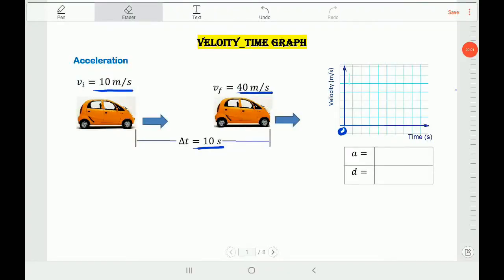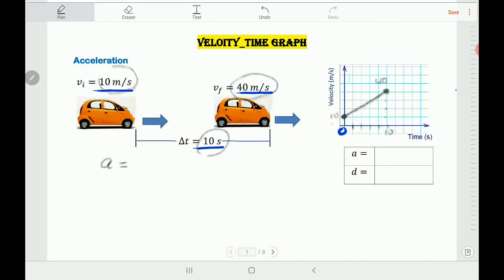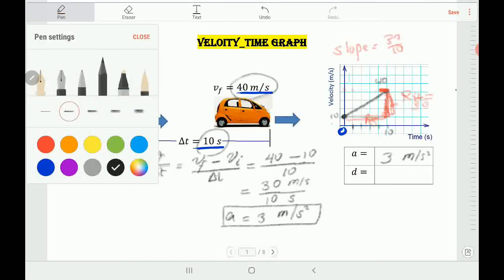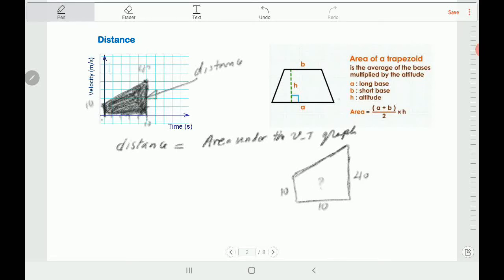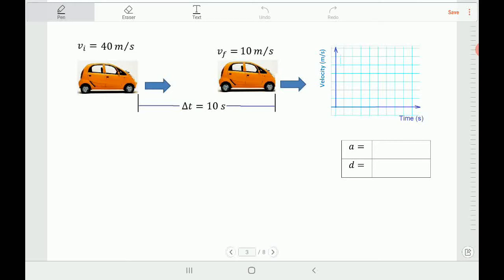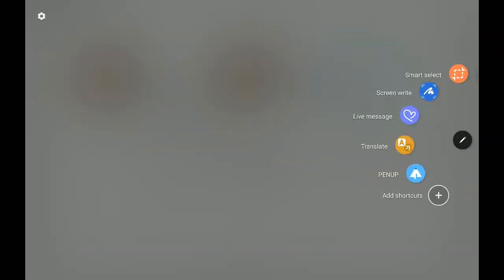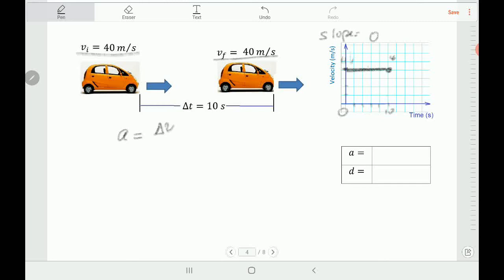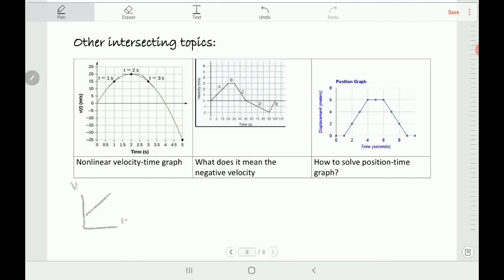Tutorial Promotion Video ClassRx)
I have been tutoring for more than 30m years. The topics I tutor are:
1. Math , Algebra, PreCalculus, Calculus,  multivariable Calculus, Differential Equations, Linear Systems, State Variables.
2./ Physics: all Physics but atomic and nuclear Physics
3. Engineering: Electrical Circuits, Electronics, Power electronics, Power Systems, Analog Control, digital Control, Modern Control, Electric Machines, Matlab

and mention my name: Mohamed Ghazy and the subject.

Stay safe

regards